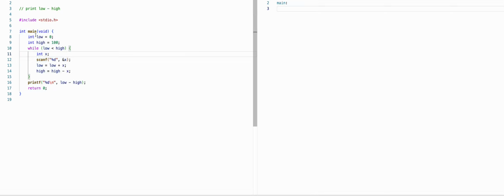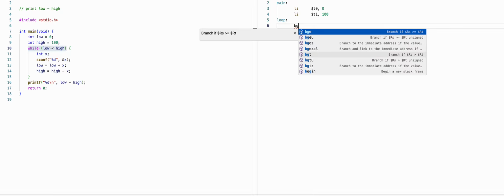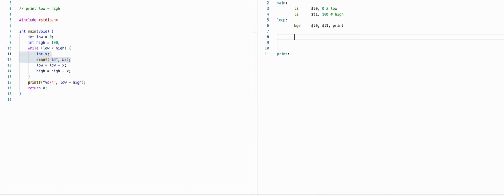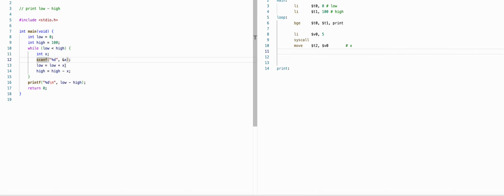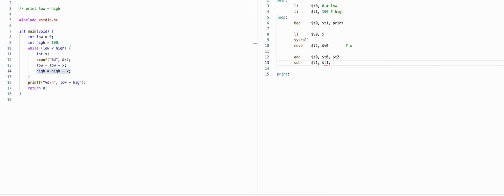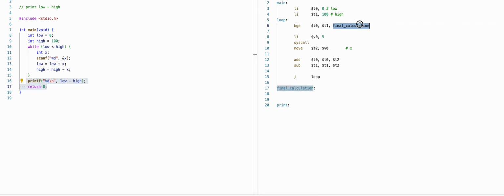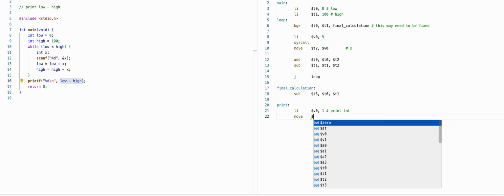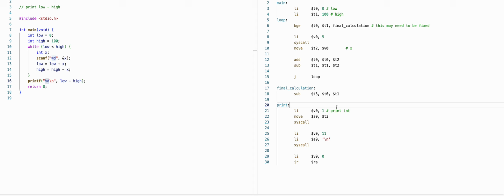MIPS: print low - high